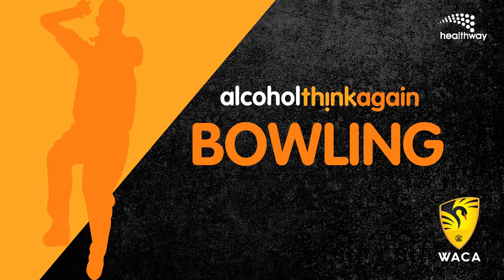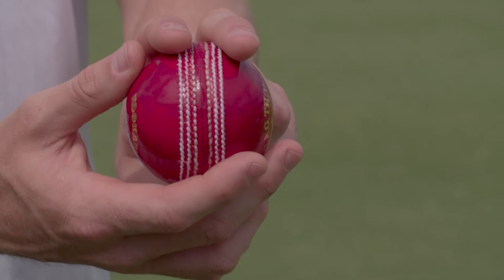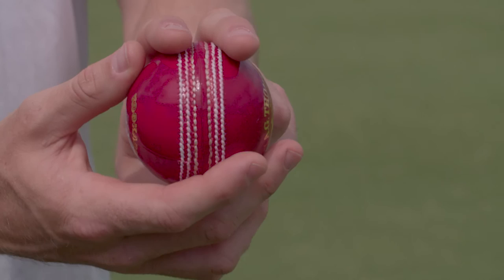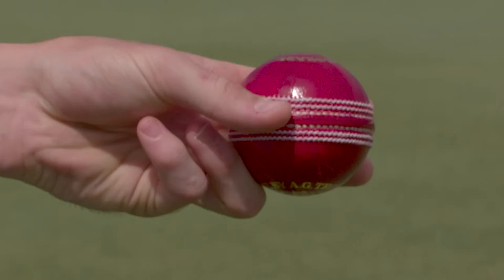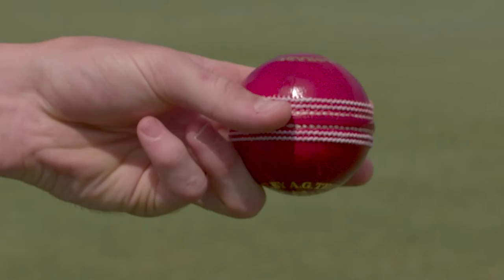Alcohol.Think Again Quick Tips - Bowling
Alcohol.Think Again Western Warriors bowlers Jason Behrendorff & Nathan Rimmington provide their quick tips on fast bowling